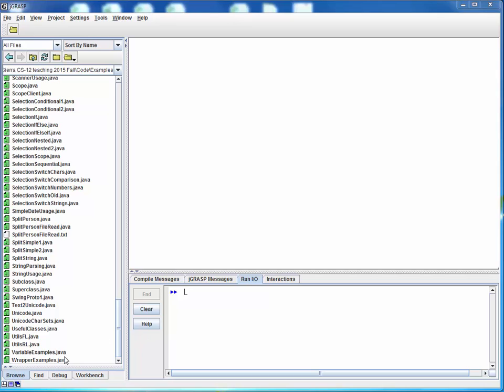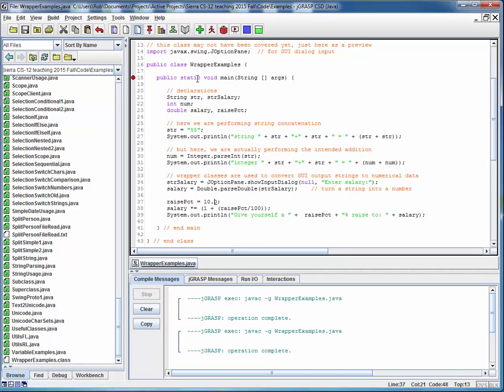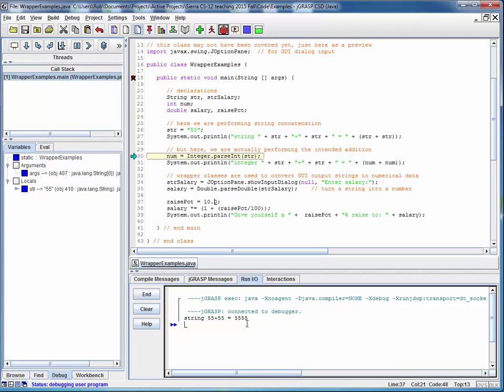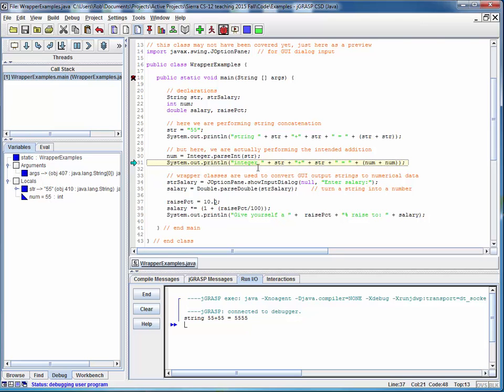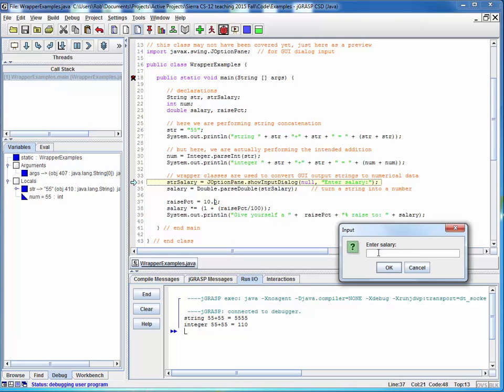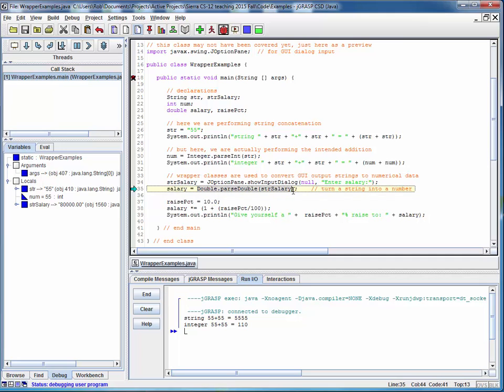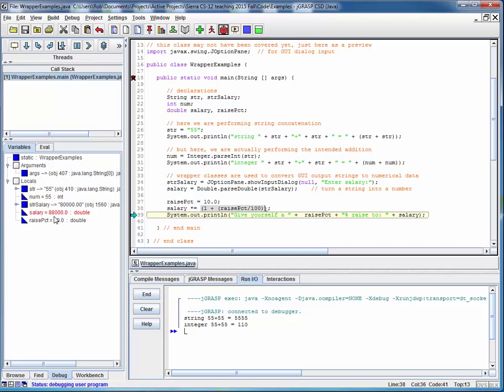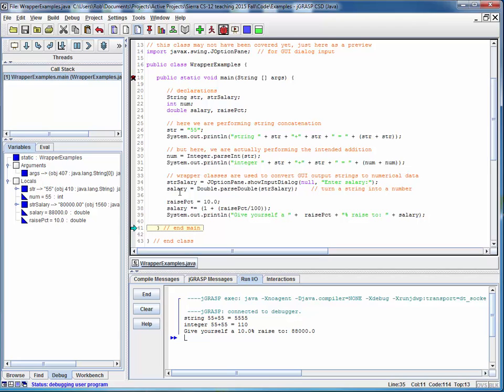WrapperExamples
Code walk-thru for WrapperExamples.java, showing how the wrapper classes are used to transform string representations of numbers into actual numeric values.